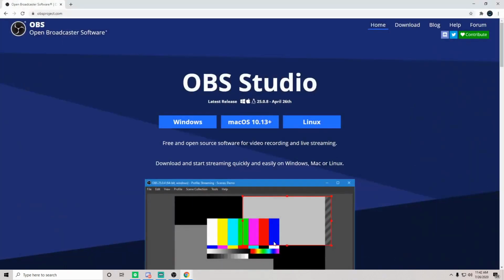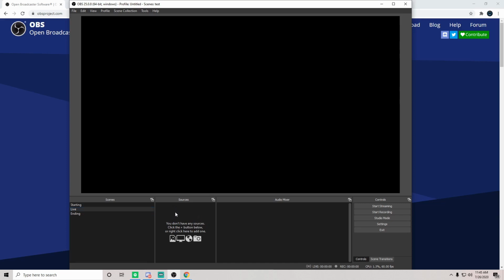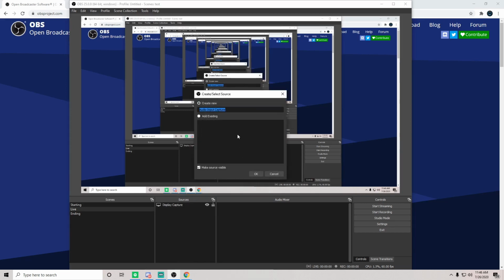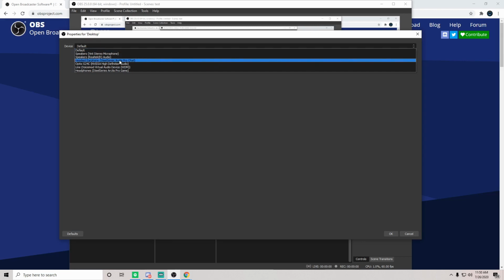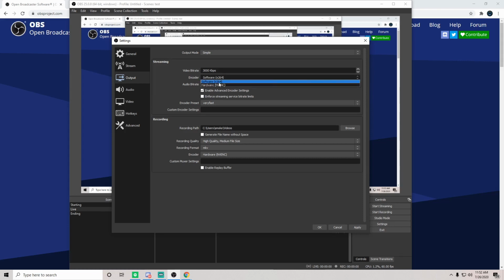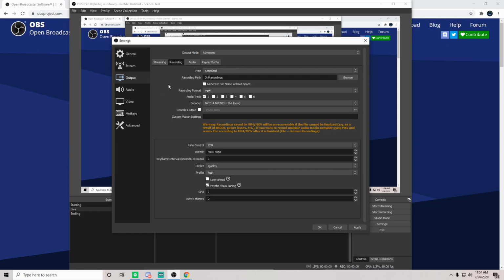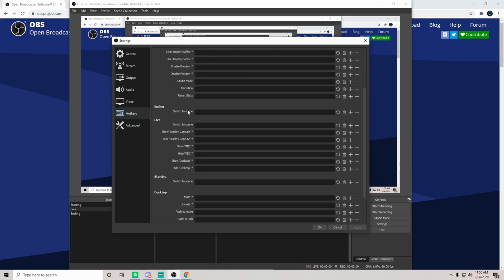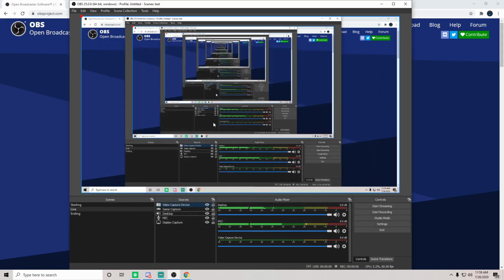OBS Software, Know your software!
This is a general look and walk-through of how to use OBS Software. So you will be able to know how to stream and what settings to select.